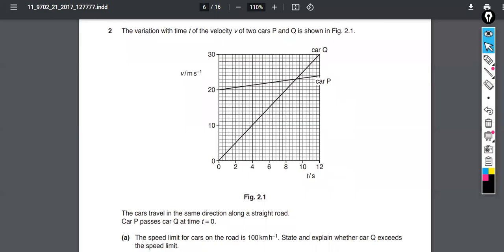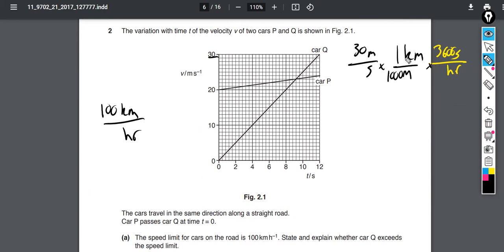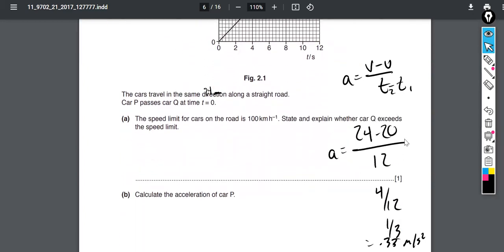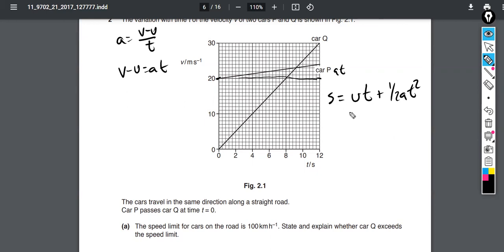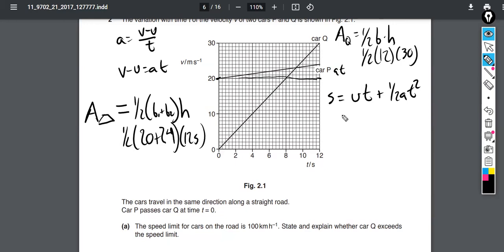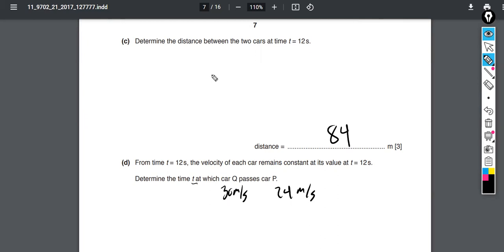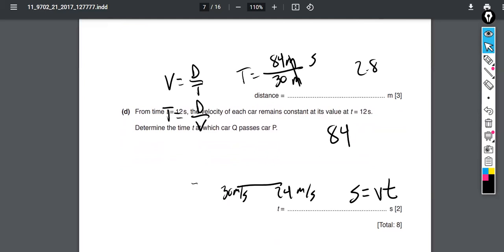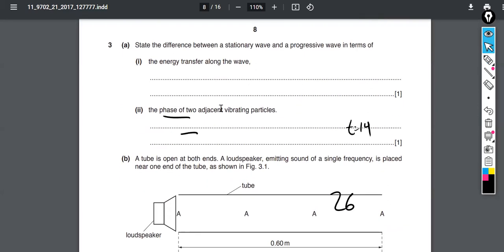Kinematics worked example using velocity time graph of Car P and Car Q